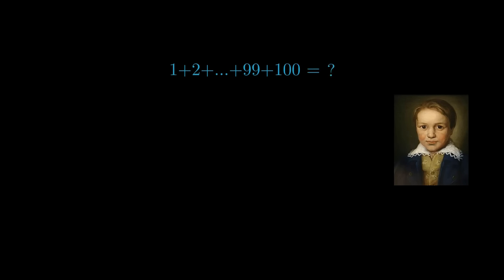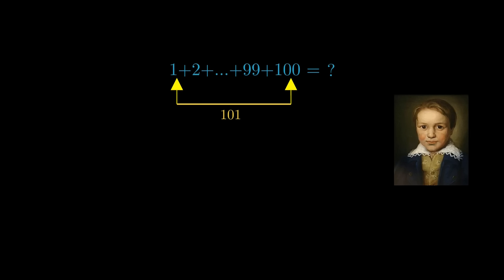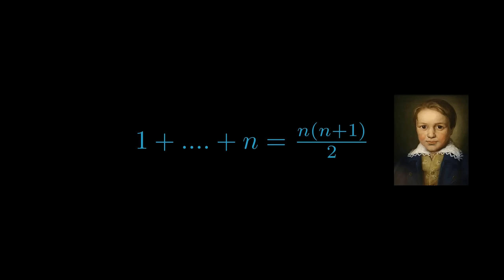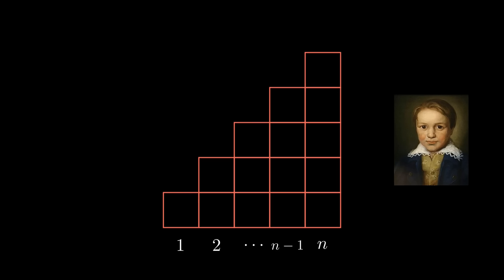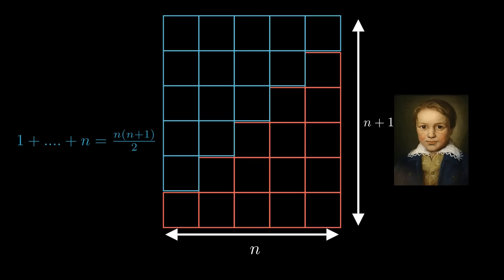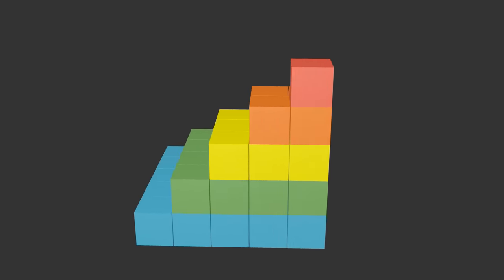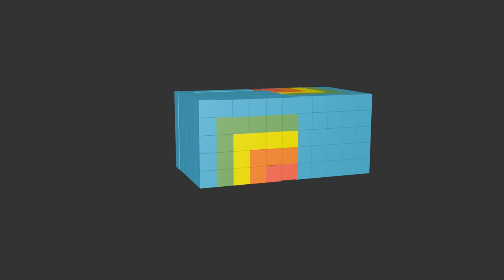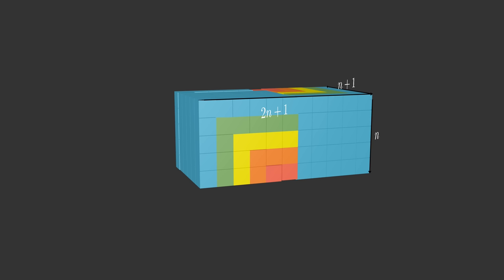Visual Proof for Sum of Squares Formula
In this video, we show visual proof for the sum of powers of integers, for power 1 and power 2. This is my first manim video and put many hours of work into it in a constant effort to improve for my viewers and subscribers.
In this video you will hear a story about the genius of Gauss and will see beautiful geometrical proofs for the sums:
1+2+. +n=n(n+1)/2 and 1^2+2^2+...+n^2=n(n+1)(2n+1)/6.
The sum of the powers formula has an exceptionally beautiful geometric proof that involves the construction of a 3D puzzle that consists of 6 pieces.

To produce the videos  on my channel I consume lots of coffee, you can help the channel by buying me a coffee:

Check this cool shirt with the visual proof from the video printed on it.

I would also like to thank the Theorem of Beethoven for helping me with the preparation of the video and making a major part of the animation.